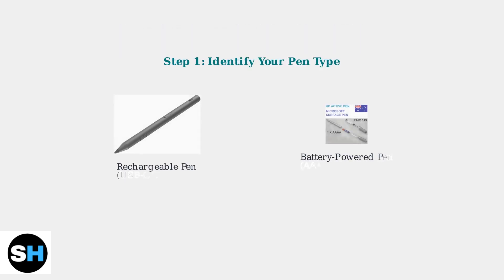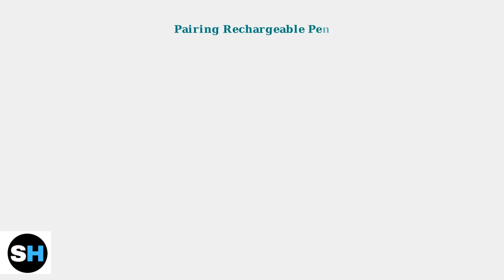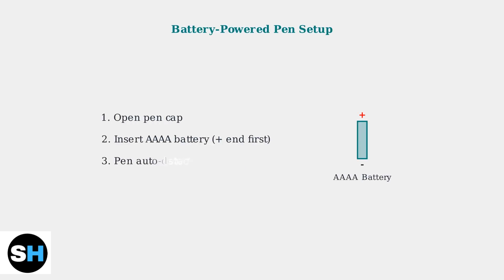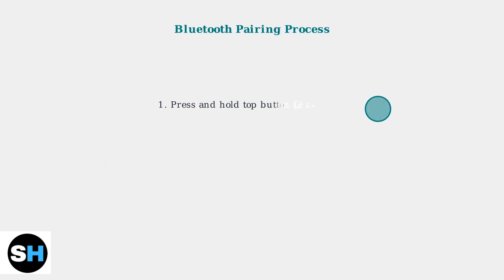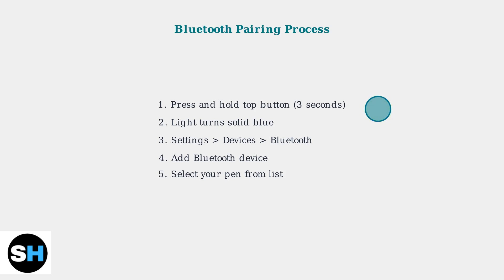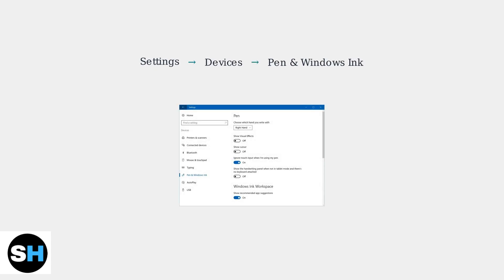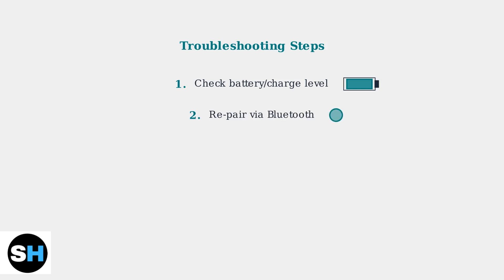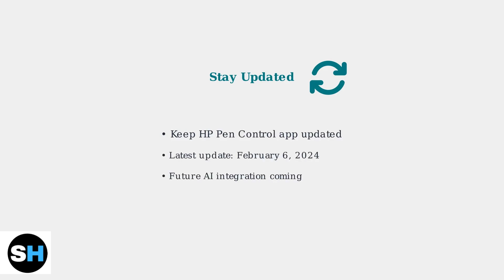How To Turn On HP Pen – Setup, Battery, And Pairing Instructions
Welcome to our detailed guide on how to turn on your HP Pen! In this video, we will walk you through the setup process, including battery installation and pairing with your device. Perfect for beginners and seasoned users alike, this tutorial ensures you have all the information needed to get started with your HP Pen.